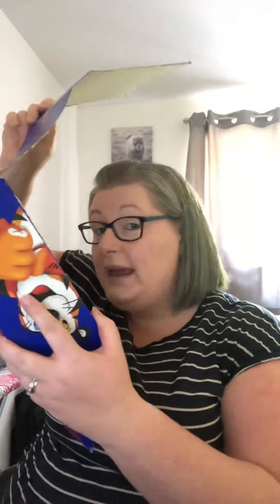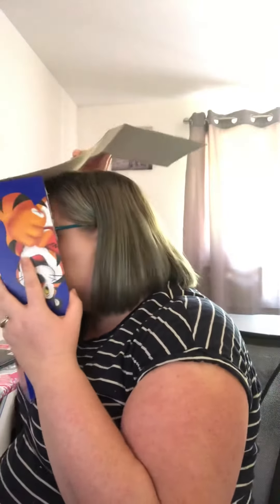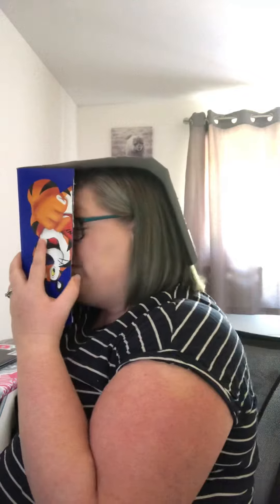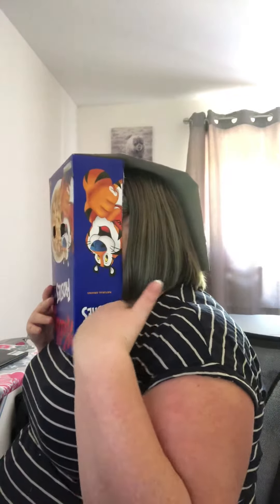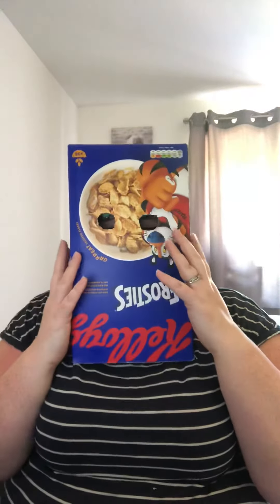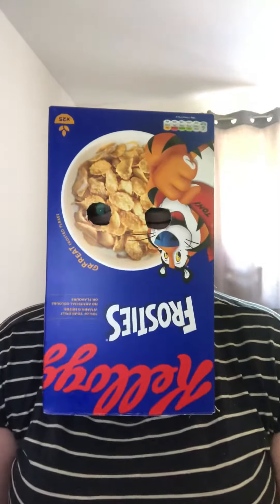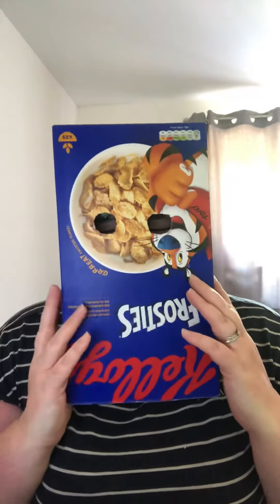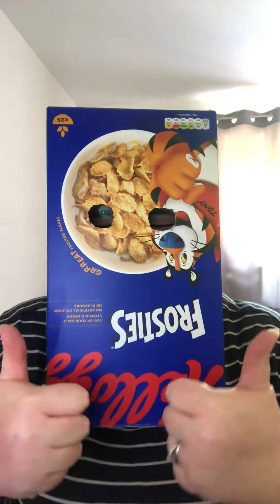Home made face mask using a cereal box 😊📦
This is in no way a serious video on how to make a face mask